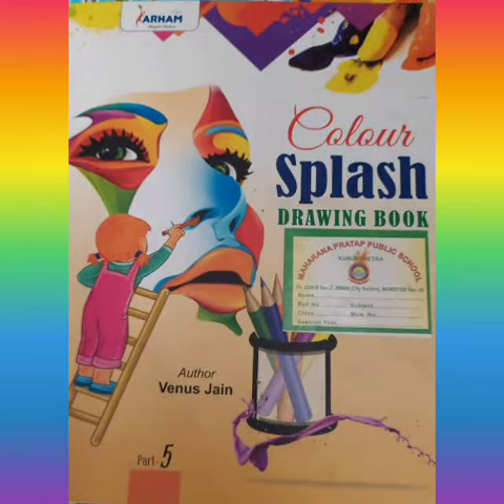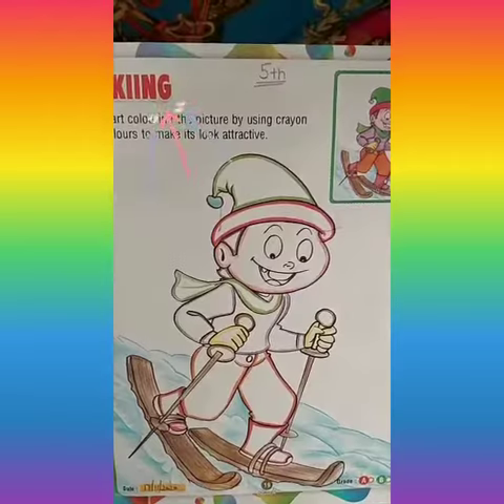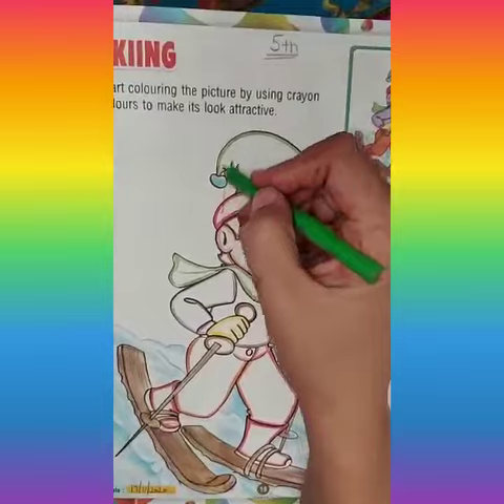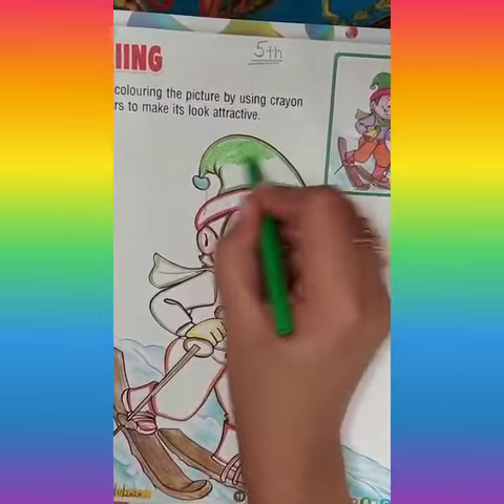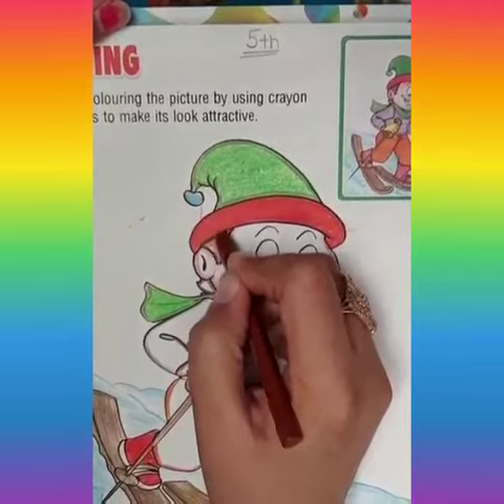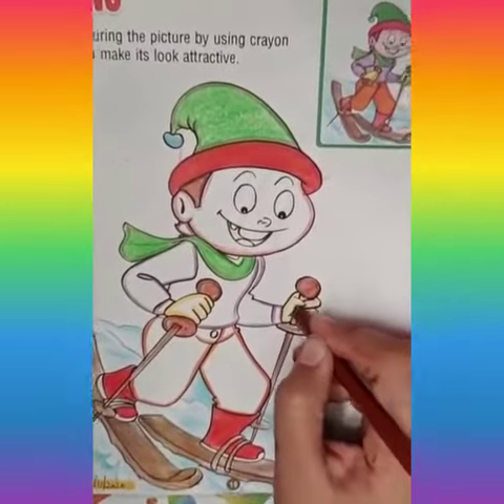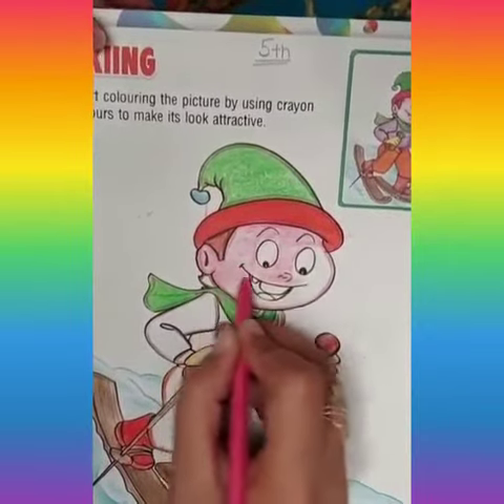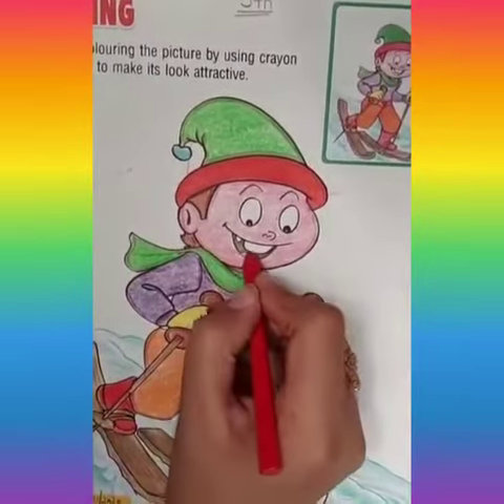Class-5 Pg No.19 (Skiing) 17.11.2020